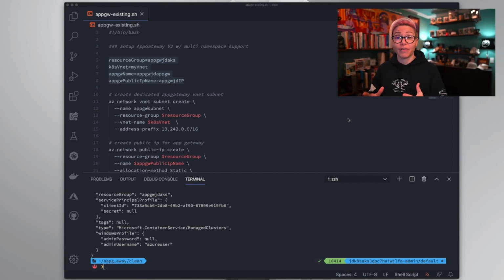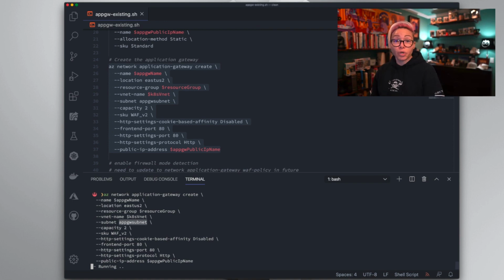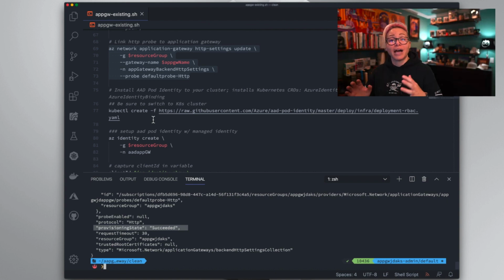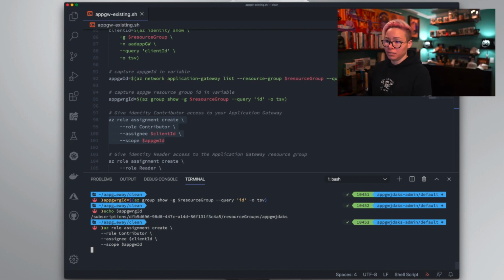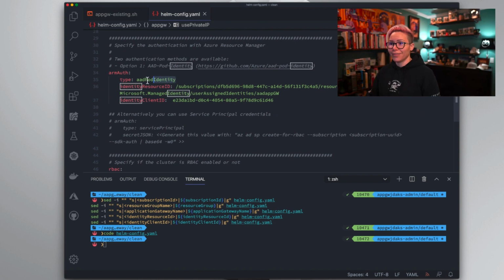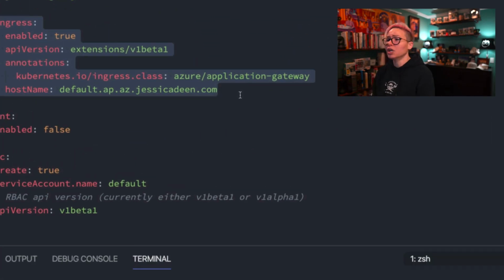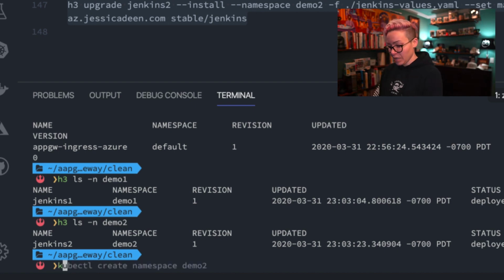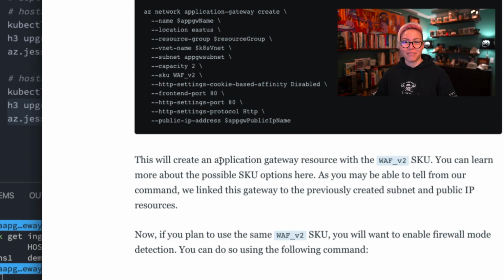Getting Started with Azure Application Gateway (with an existing Kubernetes cluster)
Gear I use:
- Sony a6400